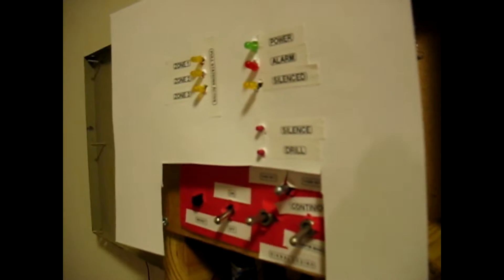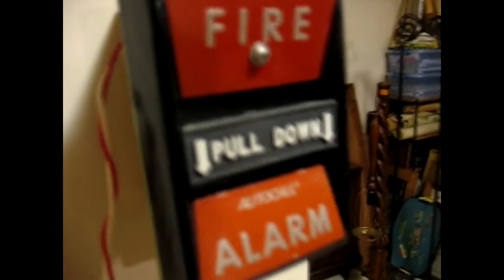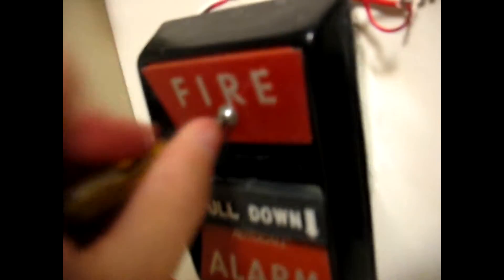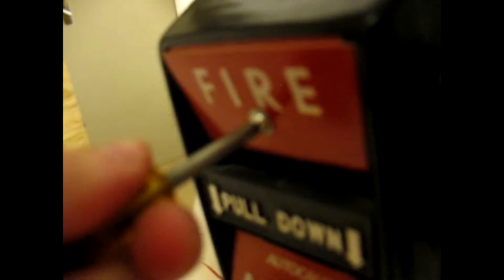System Test 4.5: Autocall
Yes, I am using a different camera again.

Alarms:
Simplex 4251-21
Autocall 4050-001t
FOS 6120
Pyrotronics s1575 (I think)
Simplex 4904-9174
Wheelock MT-24-LSM